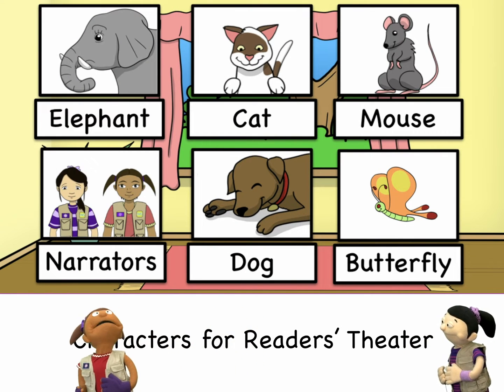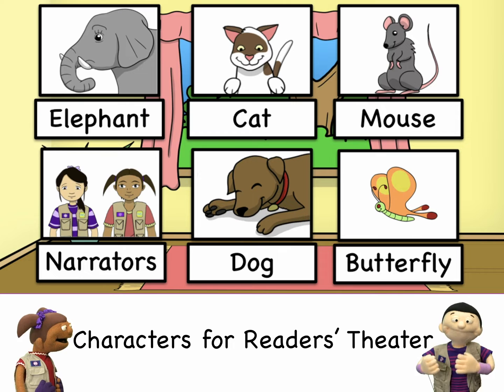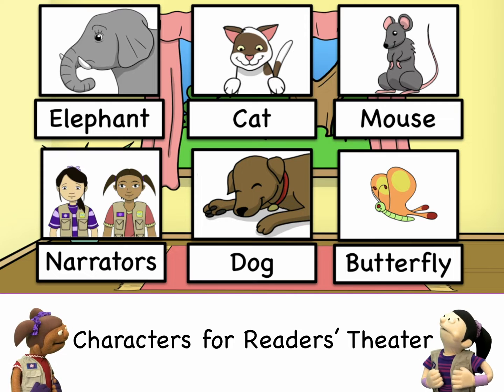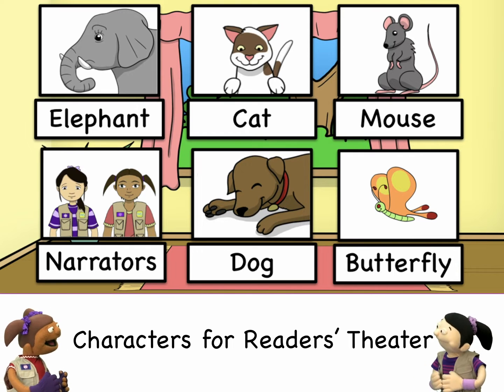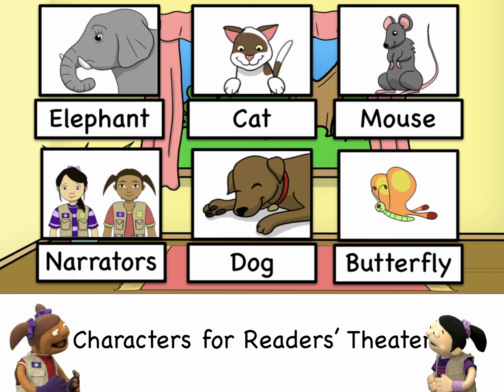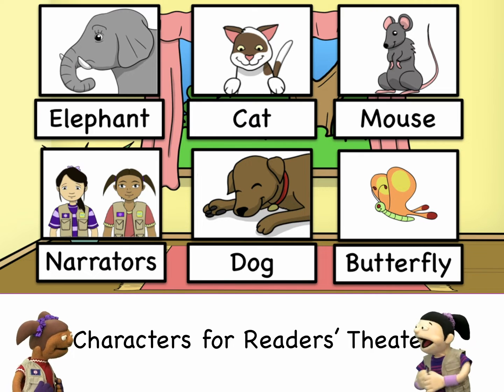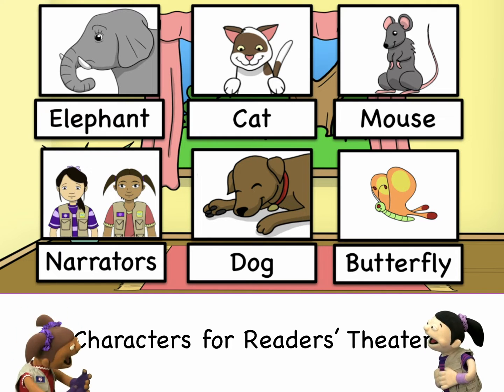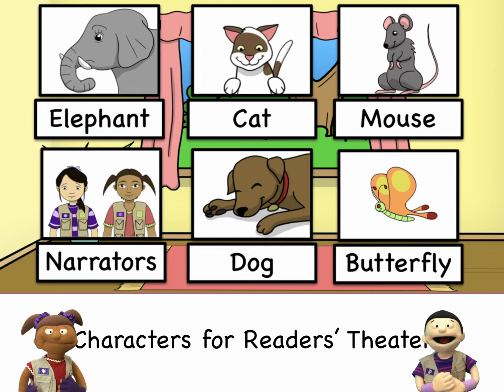Readers Theater | Who is Sleeping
Support fluency and reading comprehension with a Readers' Theater for your students.
Get guides, books and activities to go along with this video